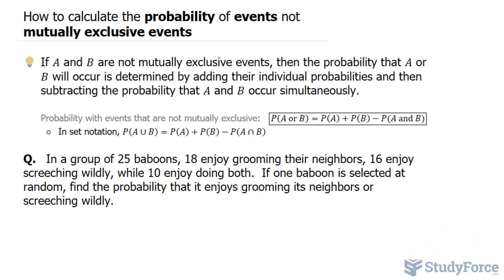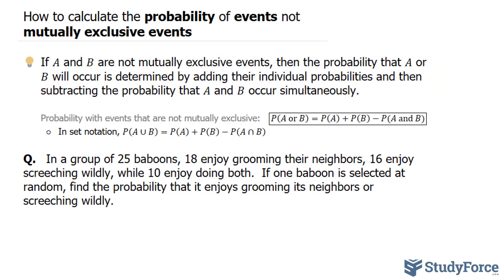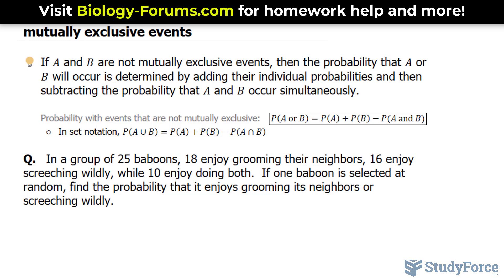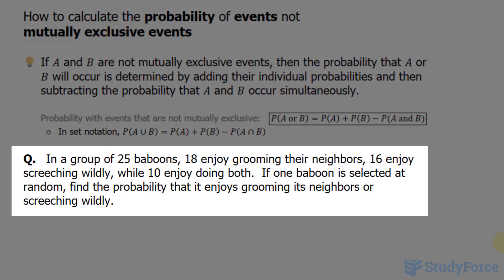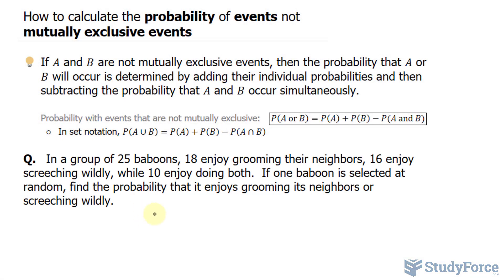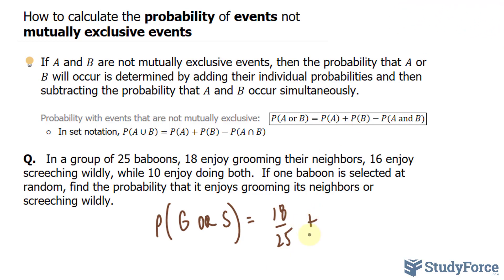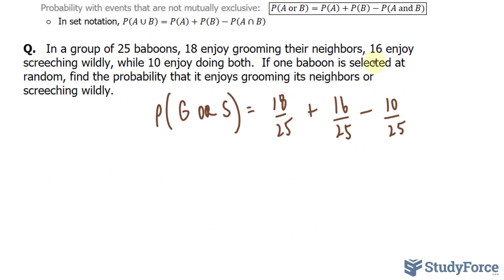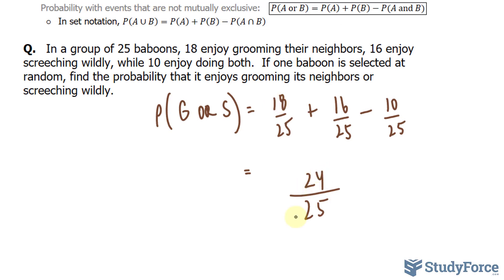Calculate Probability of Events that are NOT Mutually Exclusive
If A and B are not mutually exclusive events, then the probability that A or B will occur is determined by adding their individual probabilities and then subtracting the probability that A and B occur simultaneously.

Probability with events that are not mutually exclusive:   (P(A or B)=P(A)+P(B)−P(A and B))
 ○ In set notation, P(A∪B)=P(A)+P(B)−P(A∩B)

Q.   In a group of 25 baboons, 18 enjoy grooming their neighbors, 16 enjoy screeching wildly, while 10 enjoy doing both.  If one baboon is selected at random, find the probability that it enjoys grooming its neighbors or screeching wildly.